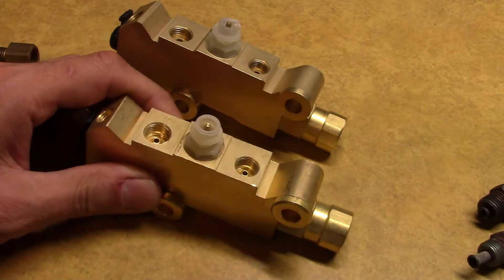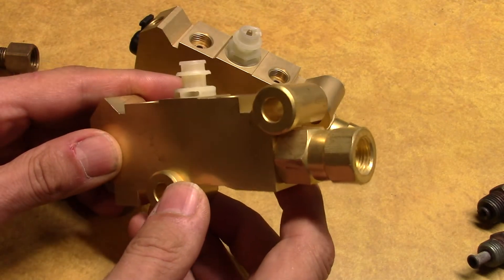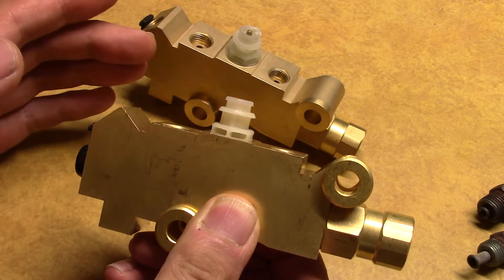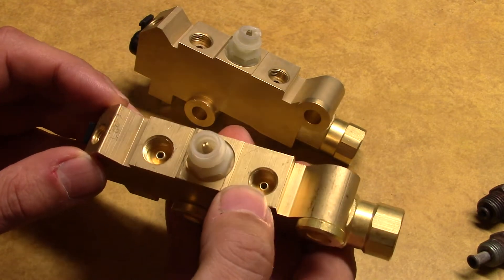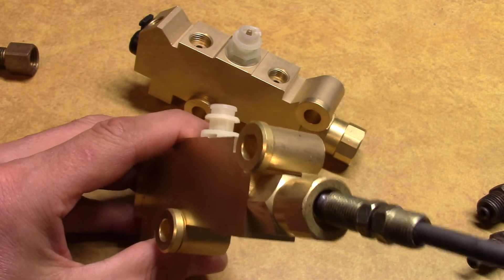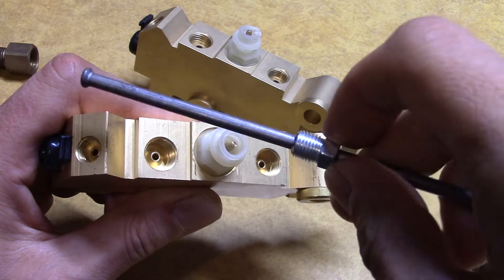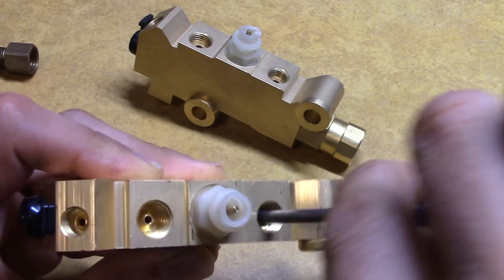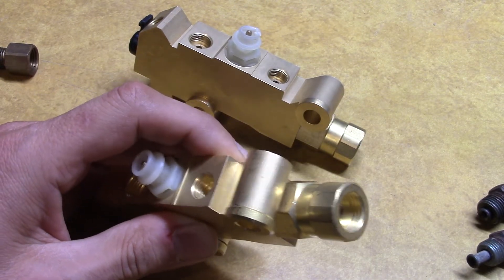Proportioning Combination Valve Disc / Drum PV2 Port Size Note 3/16" or 1/4" line size / Bad Batch?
Watch when assembling your brake system.  This is my take on these parts.  Be your own judge.  It is the rear port on the PV2 valve that may not properly accept a 3/16" line size.   See also more info about how the combo valves work below: